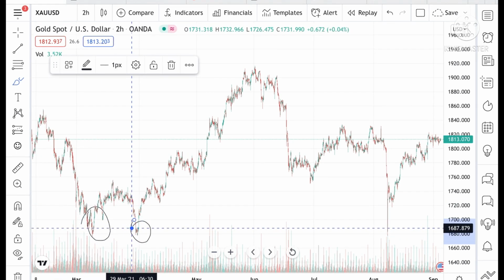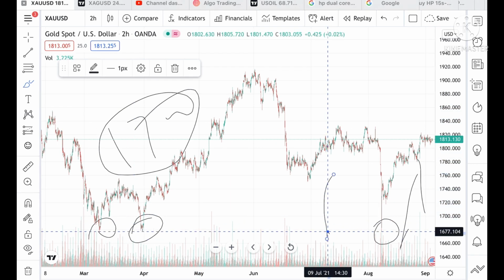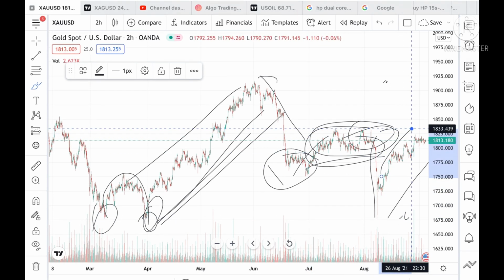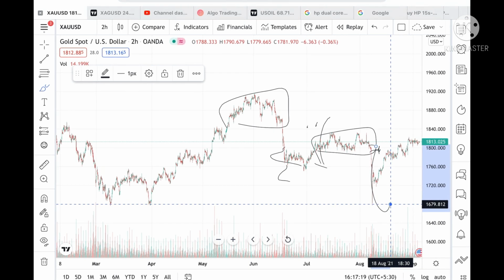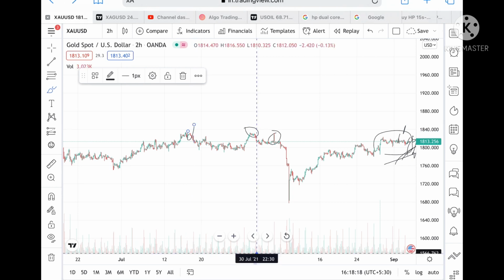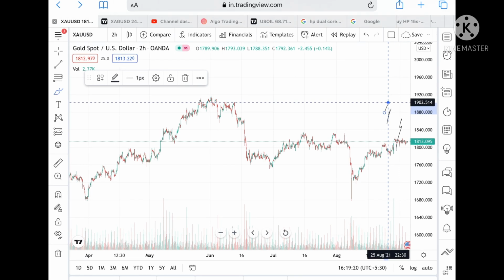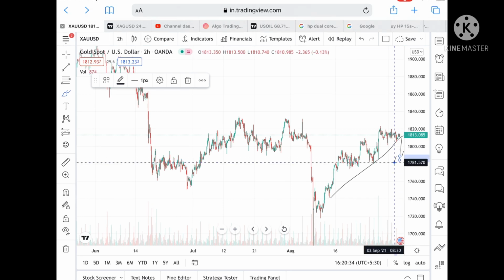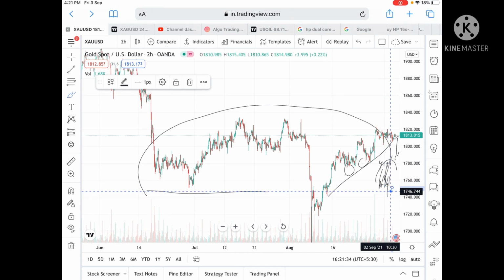Gold Price Analysis || September 2021 || Gold Price Outlook || Is This The Best Time To Invest?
Gold Price Analysis ||  september 2021 || Gold Price Outlook || Is This The Best Time To Invest In Gold

Twitter.com/deepakzbro